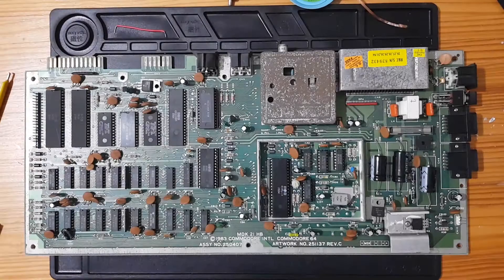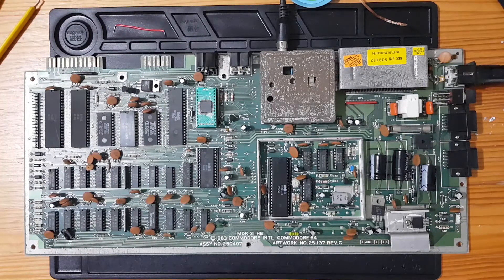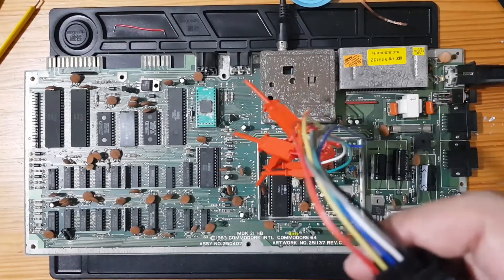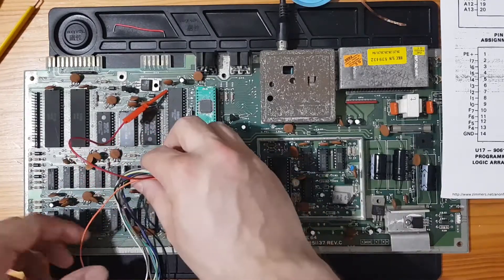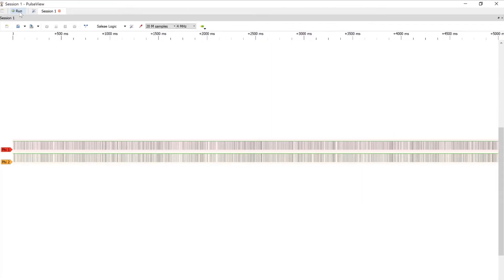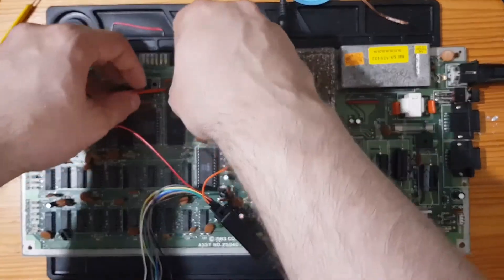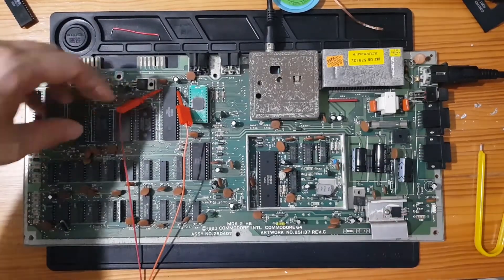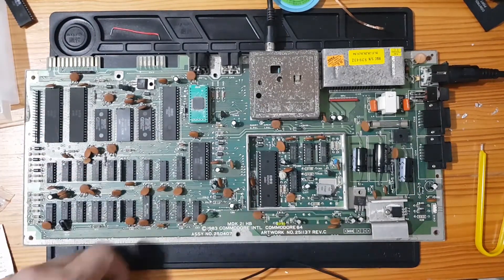C64 Black Screen Repair - Part Three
In this video I replace the PLA on the black screen C64 and discover the culprit with the help of a logic analyser.

Parts List
PLAnkton PLA Replacement
Spare 'working' C64
Heatsinks
Silicone Heatsink Plaster